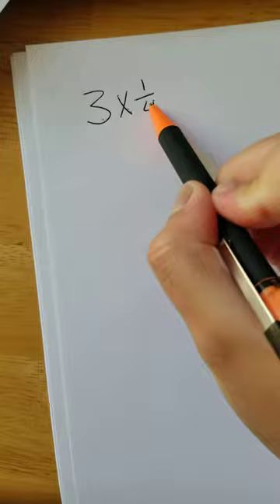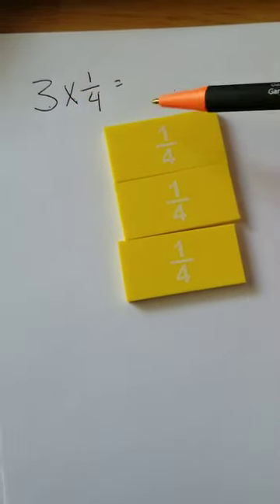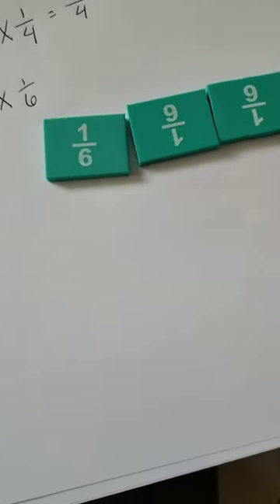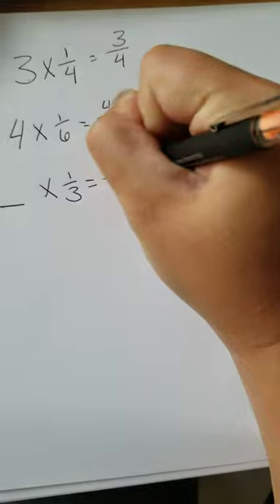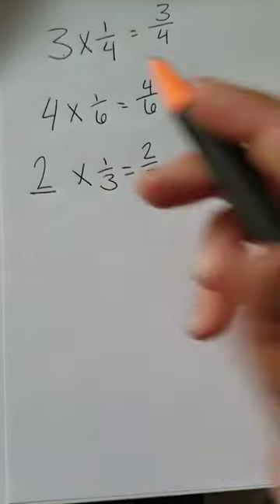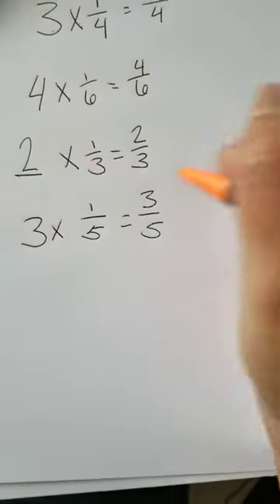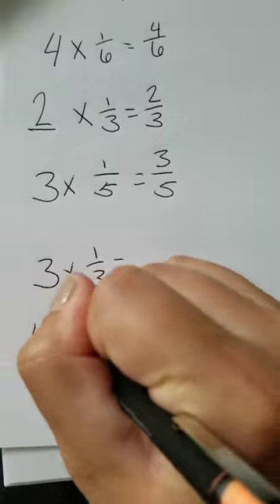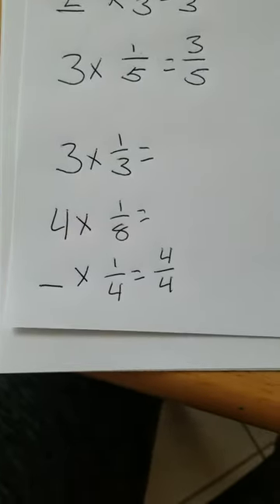Multiplying unit fractions and whole numbers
Using fraction tiles to teach multiplying unit fractions and whole numbers